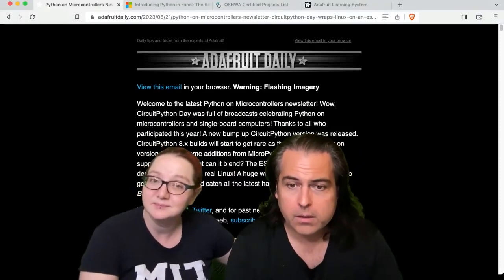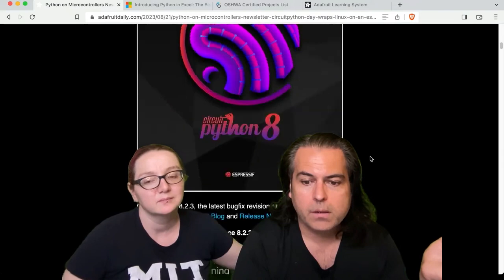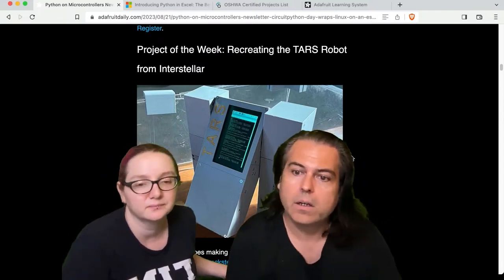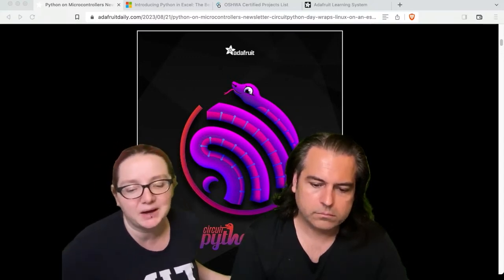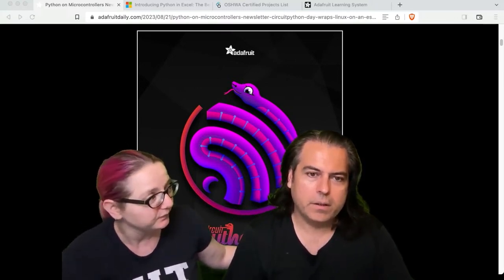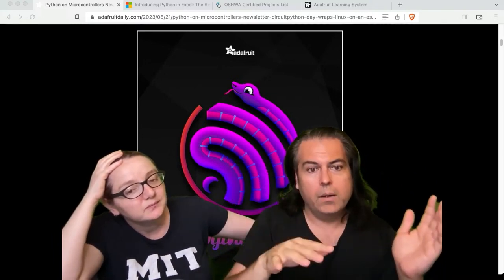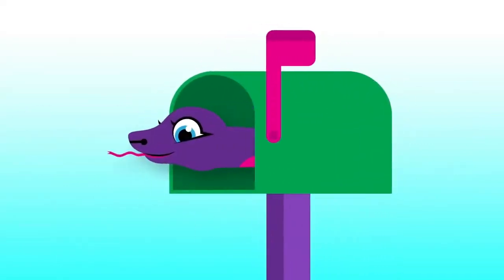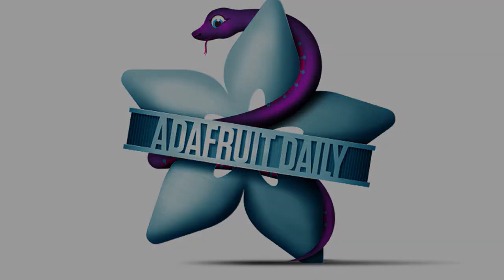Python on Hardware weekly video 244